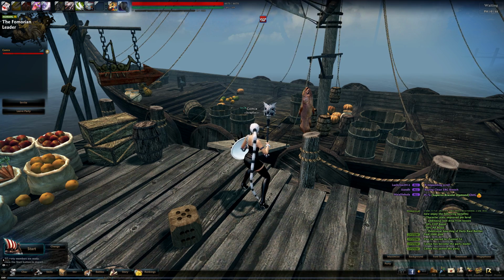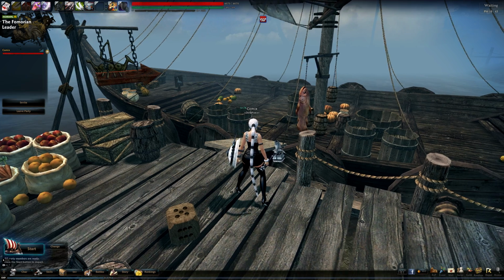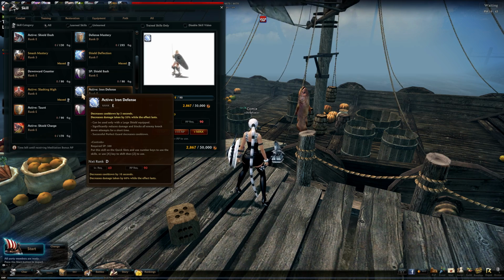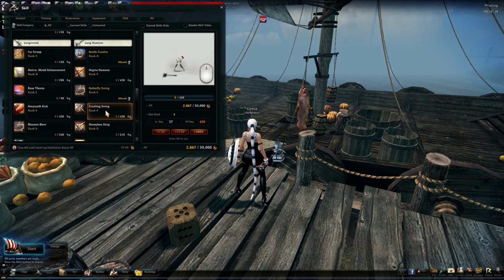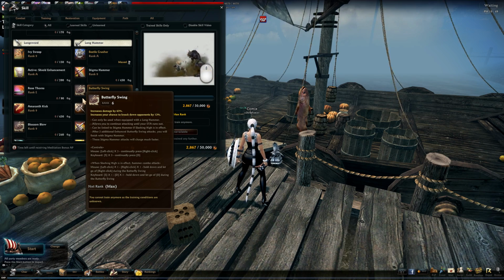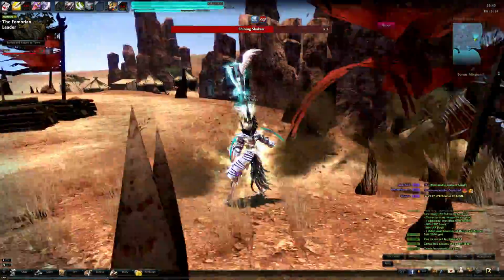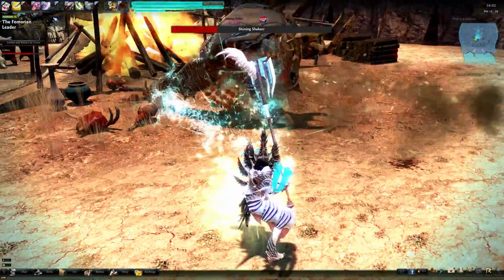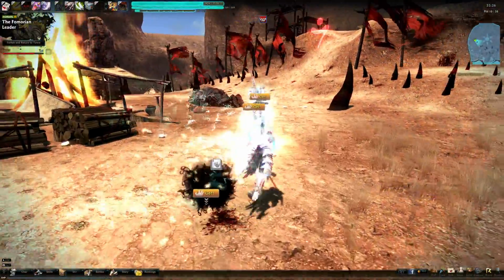Vindictus - Fiona Revamp (Hammer)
Vindictus gameplay with commentary on the recent Fiona revamp / rework. This video gives an overview of the changes to hammer skills. I demonstrate the hammer changes in the Fomorian Leader mission with the Shining Shakarr boss. The hammer changes are really nice (butterfly spin for the win), but the Shield Deflection skill is very important to maximize dps.